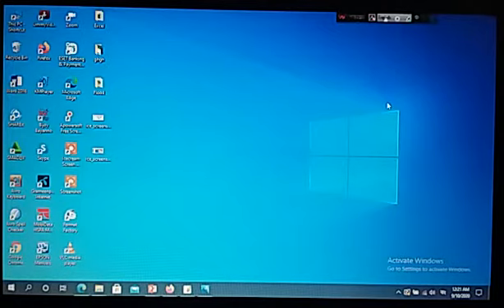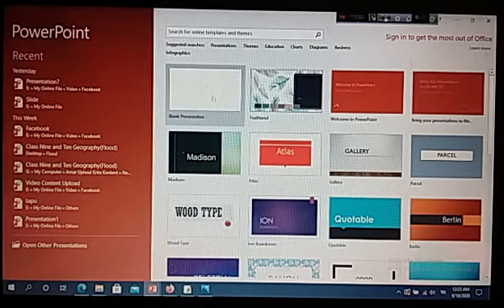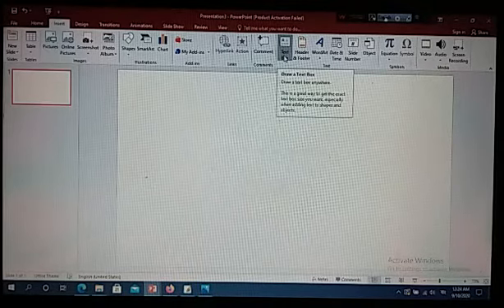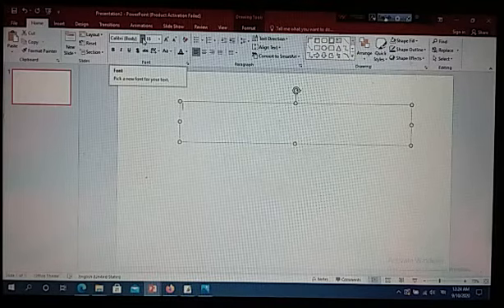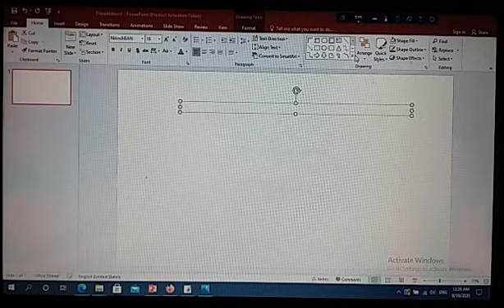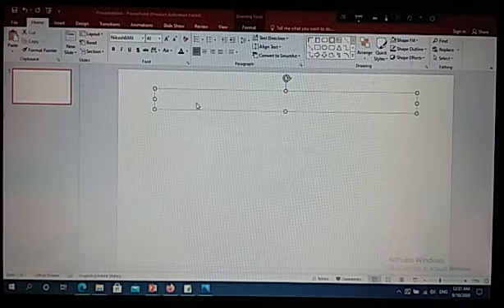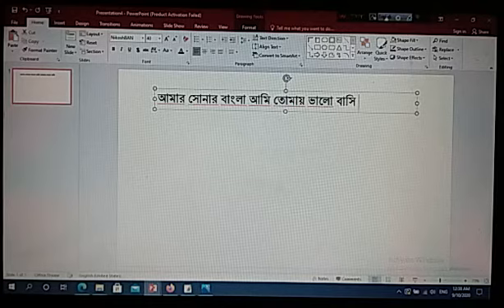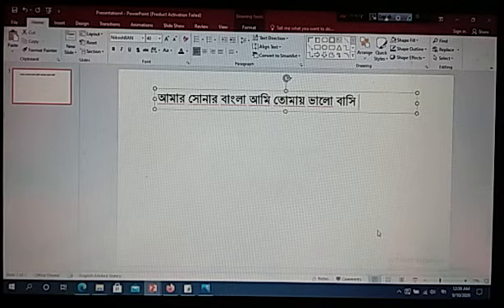How To Use NikoshBAN Font Correctly । পাওয়ার পয়েন্ট স্লাইডে উল্টা পাল্টা লেখার সমাধান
By watching this video, anyone  can use NikoshBAN font on PowerPoint Slide correctly. During writing, the font don't show at sixes and seven any more. So, he/she can write easily. Dear viewers watch this video without any delay. Thanks.